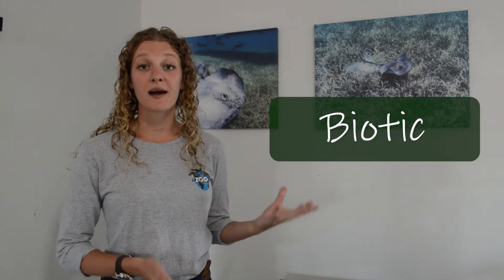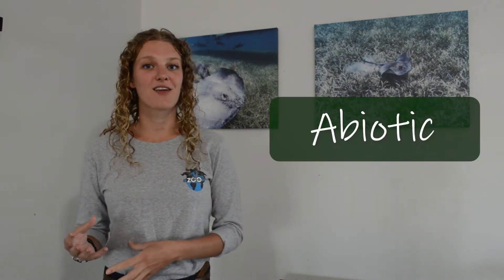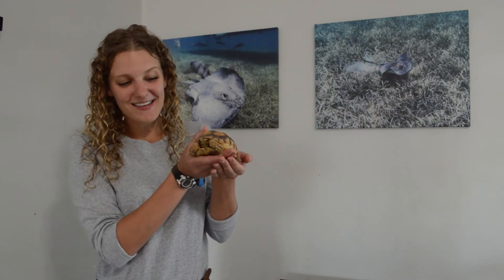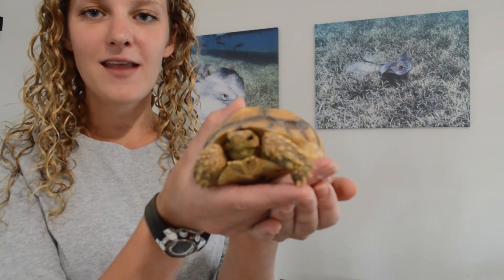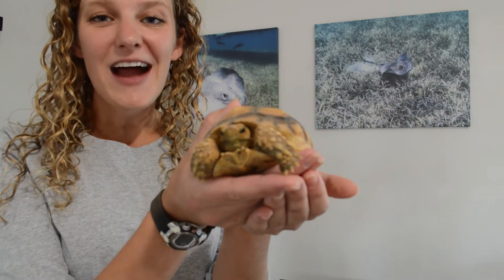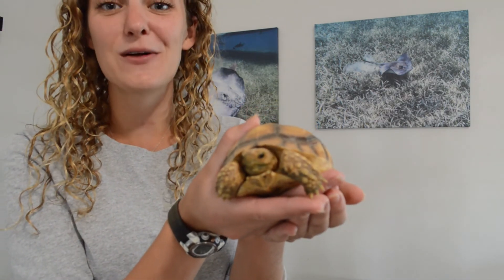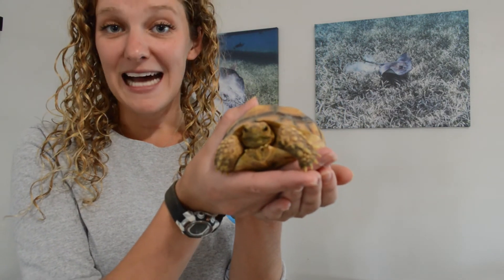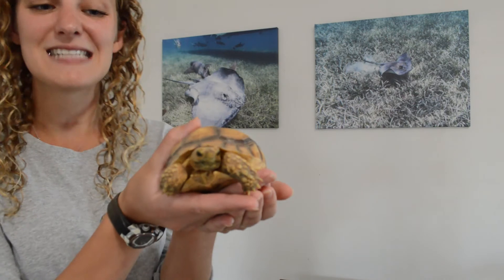Desert Ecosystem | Plants and Animals of the Desert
Future Zoologist Academy is a virtual zoology and ecology program for kids who love animals.

When you picture a desert ecosystem, I bet you picture a hot, sandy, empty environment. An ecosystem is defined by how the living and nonliving interact in a particular area. In the desert, many of the nonliving factors make it a very challenging place to live! The most important characteristic of a desert is that there is not a lot of rain. Some deserts go years without ever getting rain. We often picture deserts as being hot and, while many deserts are hot, deserts can also be cold! Some scientists call the tundra a frozen desert because it gets a very small amount of rain. While the tundra is freezing for most of the year, hot deserts can easily reach more than 100℉! For the sake of keeping learning about deserts simple, we are going to focus on the hot deserts.

The nonliving parts of a desert ecosystem present many challenges for the living parts. Like we said before, deserts receive very little water so plants and animals have to worry about drying out or becoming dehydrated. They must also be able to withstand extreme temperatures and direct sun exposure. The soil in the desert is often nutrient-poor, which makes it even harder for plants to grow.

Many plants in the desert have small leaves that reduce the amount of water that escapes through transpiration. Creosote bushes are known for their small leaves that also have a waxy coating to trap moisture. The brittlebush is known for having fine, white hairs on its leaves that reflect the sun's light and help to keep it cool. The palo verde takes things one step further and can even drop their tiny leaves during the dry season to reduce transpiration as much as possible. They stay alive by photosynthesizing with their bark! Cacti are the true masters of the desert as they can store huge amounts of water and have needles that provide shade to the body of the plant.

Because these plants are filled with stored water, many animals get the moisture they need from eating their leaves! Desert tortoises, bighorn sheep, and other animals will even eat cacti! Some animals have also developed the ability to store water in fat reserves, like camels and Gila monsters. Animals in the desert benefit from being nocturnal to avoid the hot part of the day, like the coyote and rattlesnakes. Fennec foxes are very well designed for the desert with light-colored fur that reflects light and helps them camouflage, fur on their paw pads to avoid burning their feet, and large ears that allow heat to escape their bodies. When animals use large ears to cool down, we call it “ear-conditioning.” Deserts are some of the most extreme environments in the world and have caused plants and animals to develop these wild characteristics!